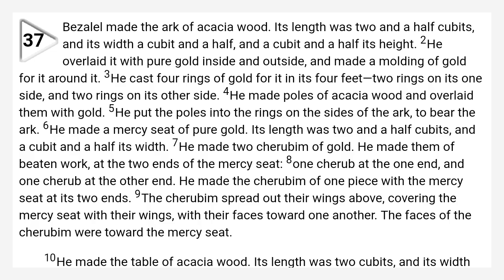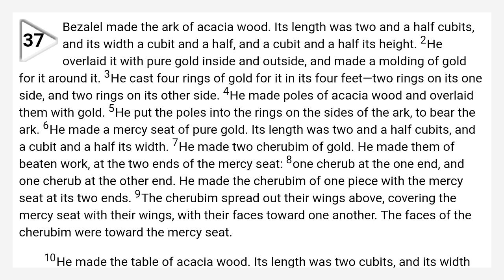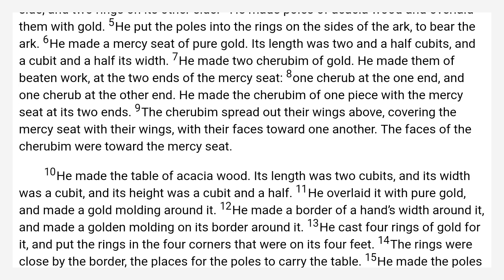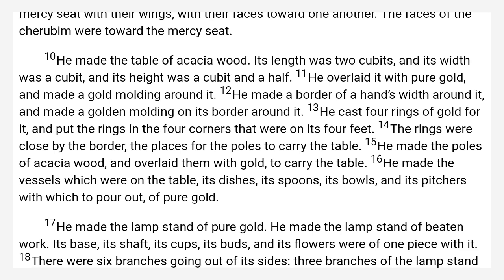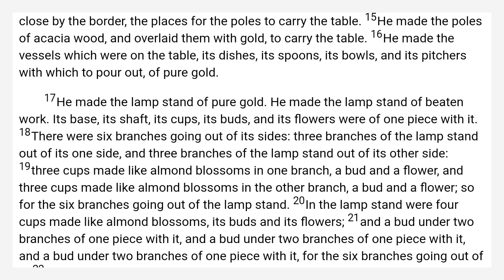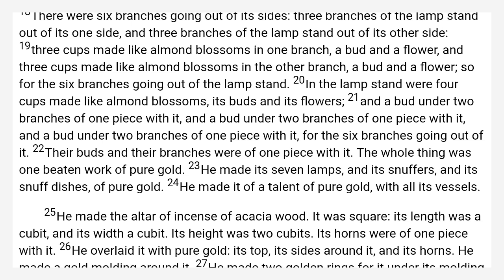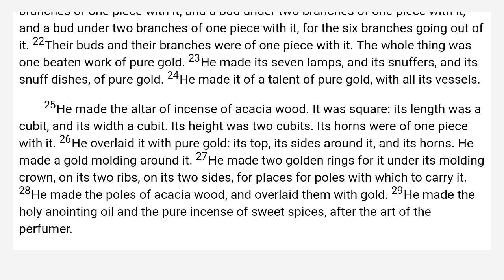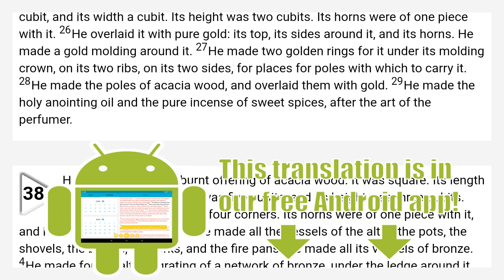Exodus 37 World English Bible — WEB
If you have an Android device, please continue listening with our free Audio Bible:

The World English Bible (WEB) is a Public Domain (no copyright) modern English translation of the Holy Bible: